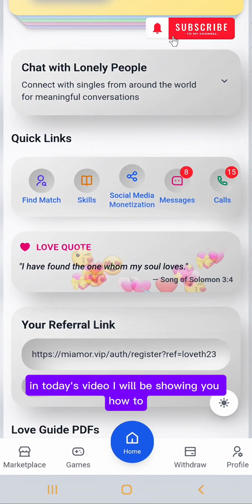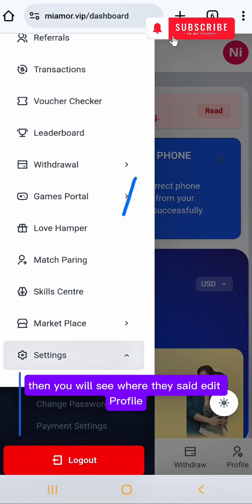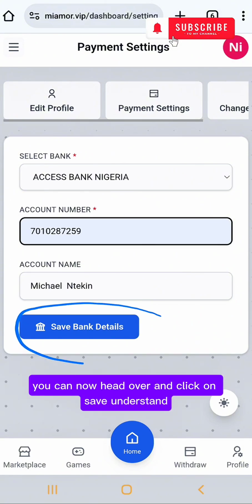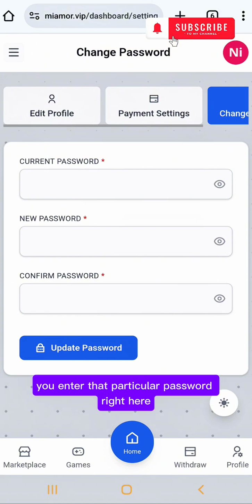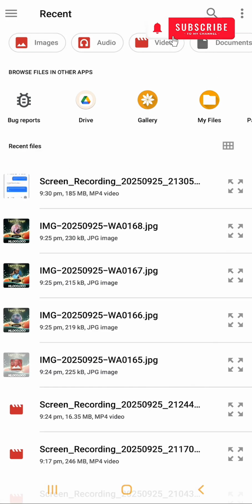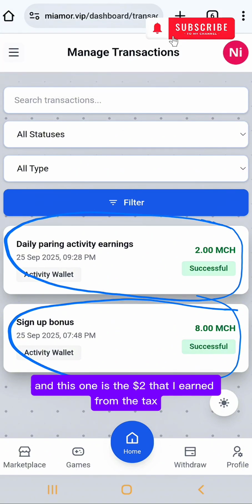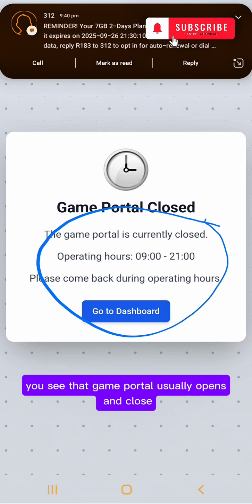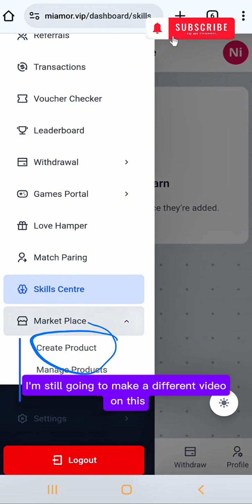Miamor Full Guide: Add Bank Details, Setup Profile & Secure Your Account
Want to get started on Miamor the right way? In this video, I’ll show you step by step how to:

- Add your bank details for secure payments
- Setup your profile the correct way
- Change your password and secure your account
- Fully navigate the Miamor platform with ease

Whether you’re new to Miamor or just looking to understand the platform better, this tutorial will save you time, keep your account safe, and help you enjoy all the amazing features Miamor has to offer.

Make sure you watch carefully to the end so you don’t miss any step!